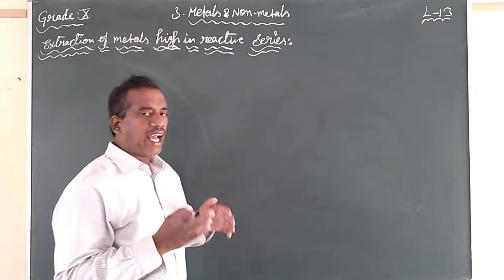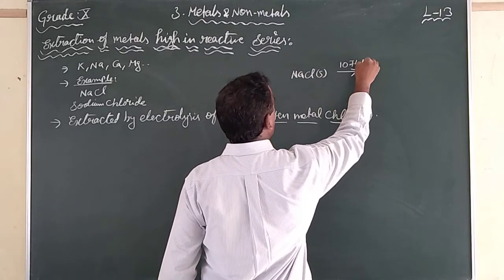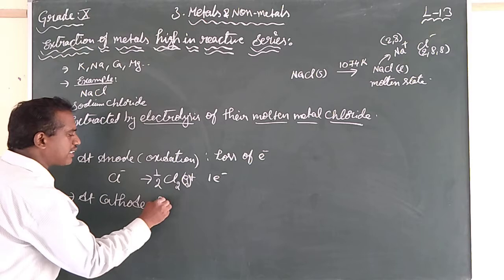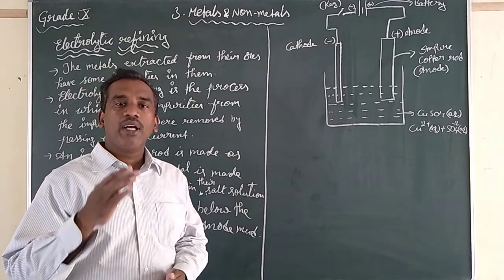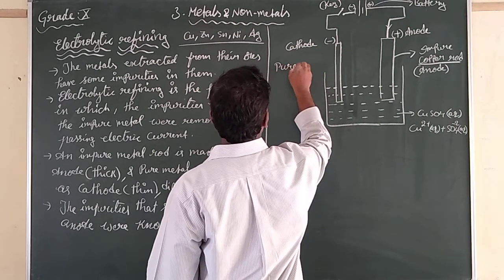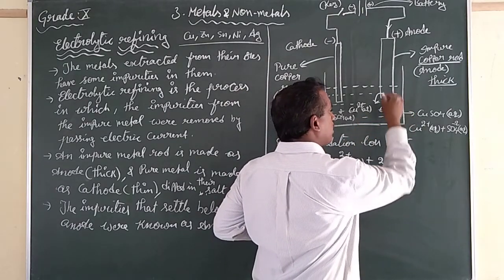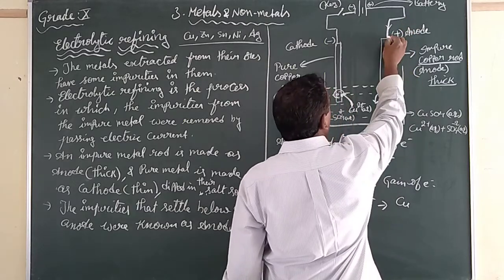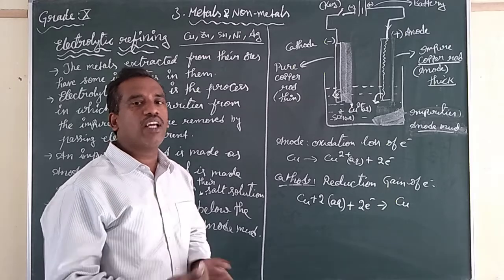L11_SSLC Chemistry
extraction metals of high in reactive series